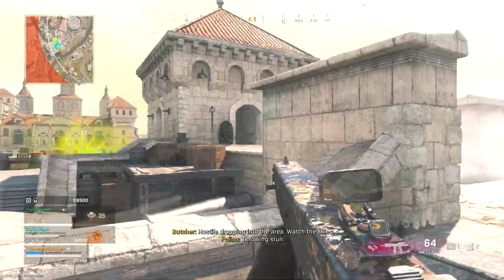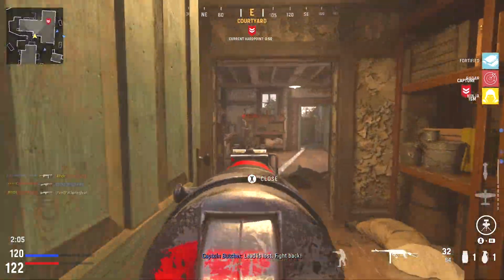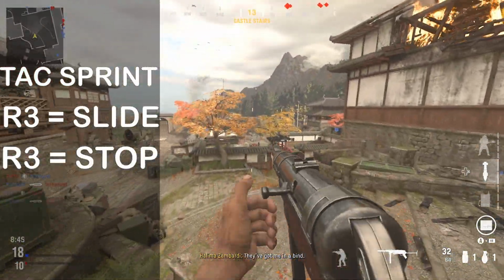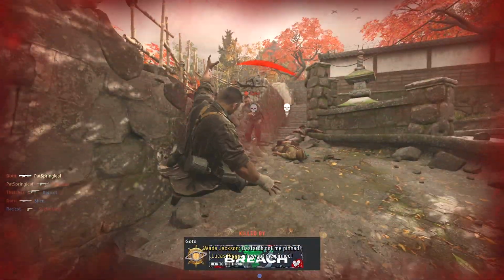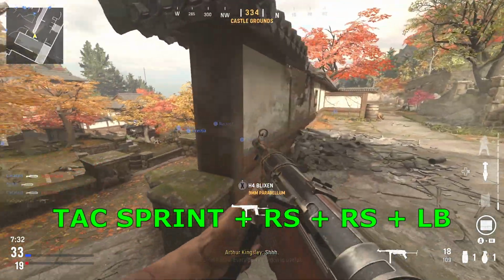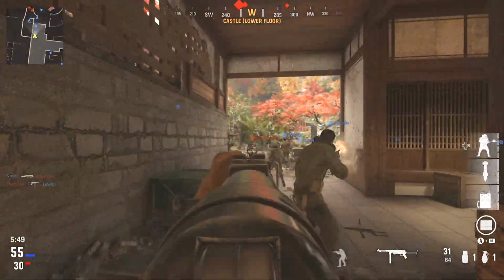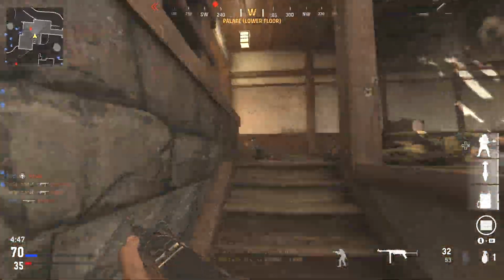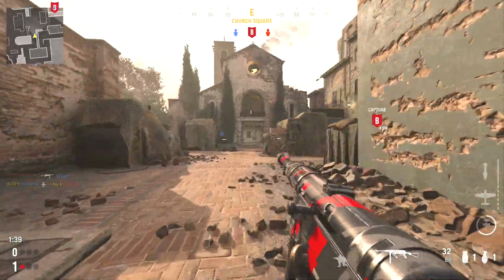How to Slide Cancel in Warzone on Controller (You're doing it wrong 😬)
This is how to slide cancel in warzone on controller. To get better movement on warzone whilst using a standard controller, it can seem daunting. But a change of button layout, settings and practice can help a lot. These movement tips in warzone can help whether you're on console (xbox, ps4, ps5) or PC.